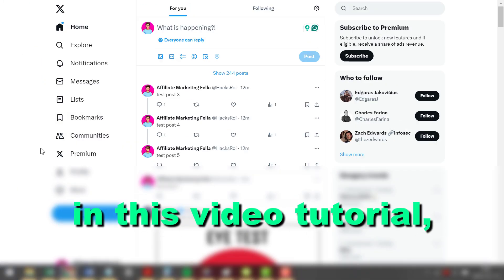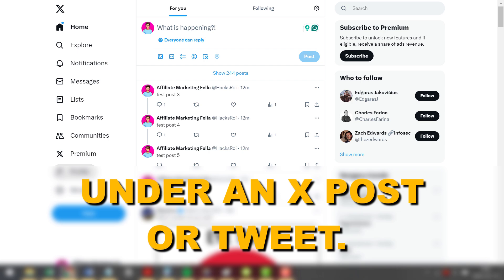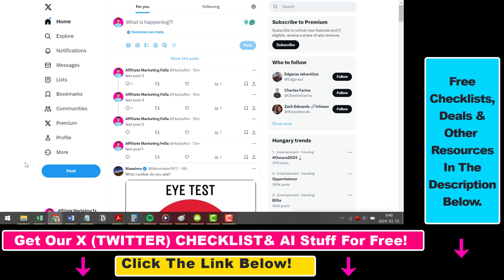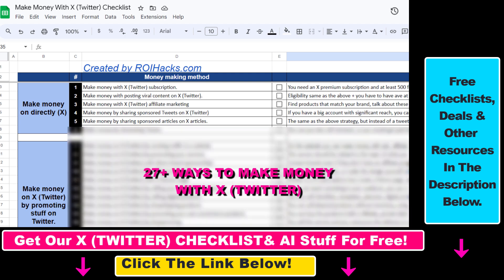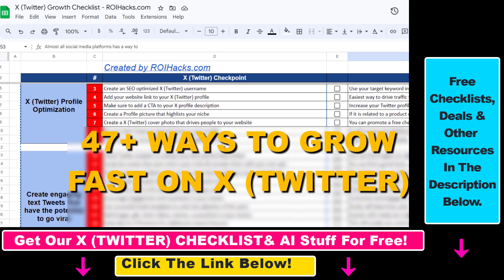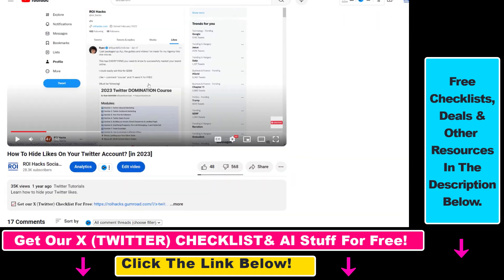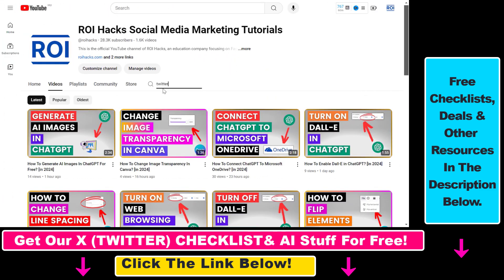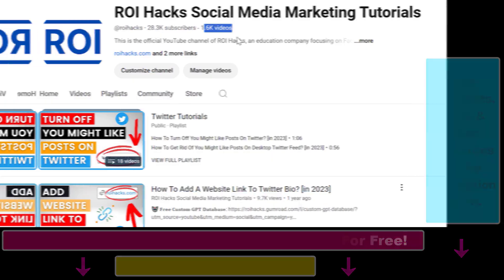How To Turn Off Comments Under An X Post/Tweet? [in 2025]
Learn how to turn off comments under an X post on Twitter.